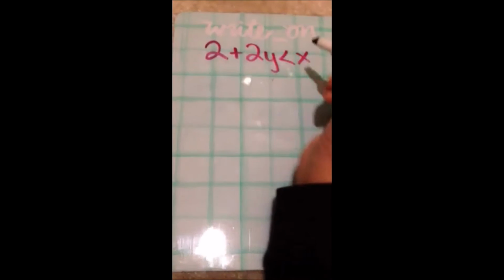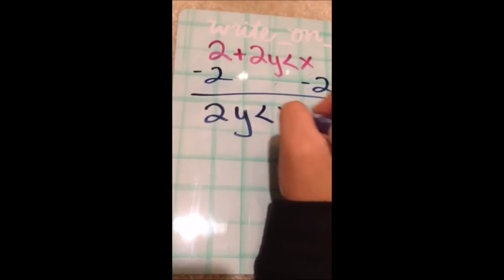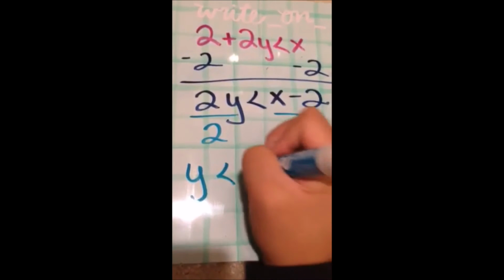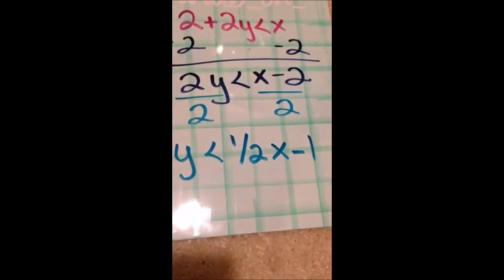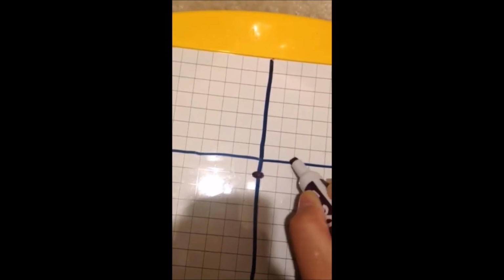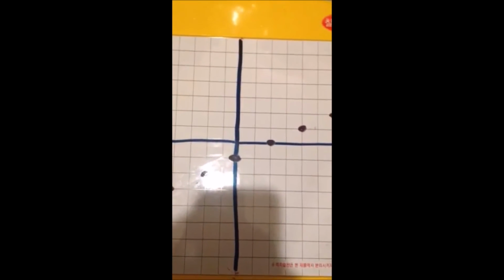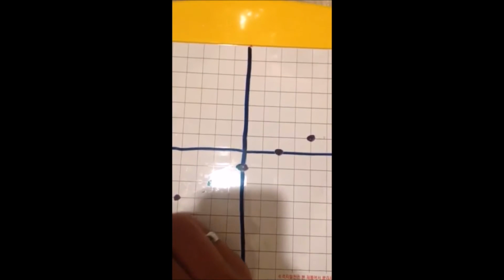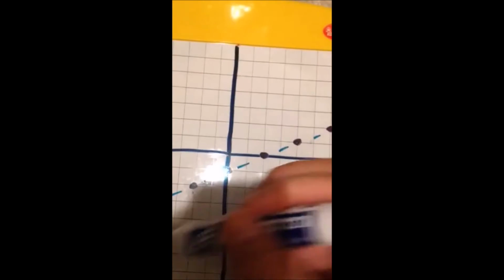Math Project (Pretty Little Liars)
A group project about linear inequalities created by Malia Beck, Lorianna Ayson, Jermaine Alviar, and Ashley De Jesus.